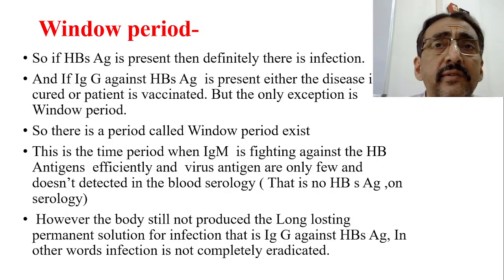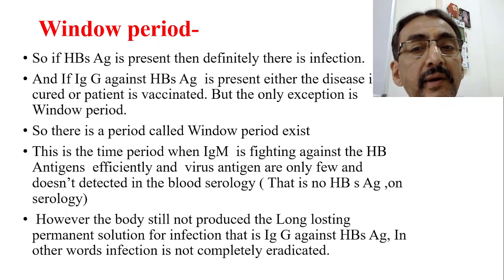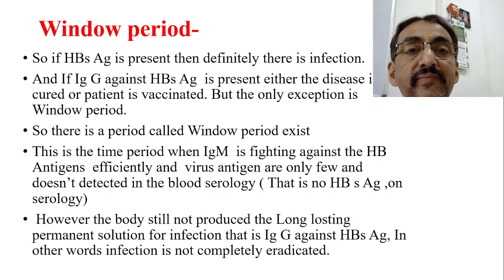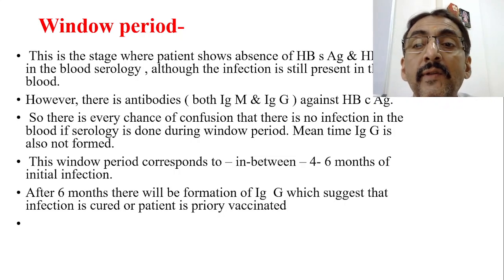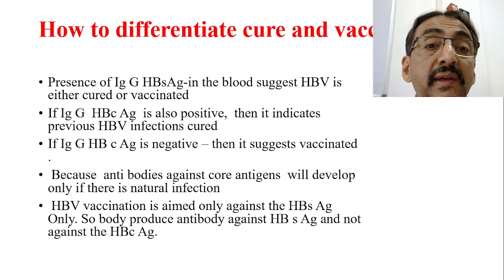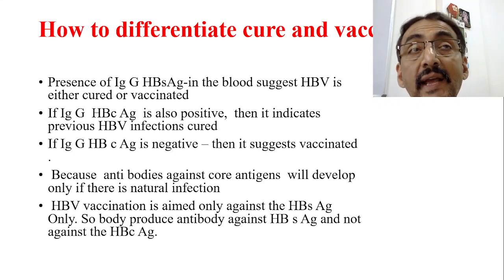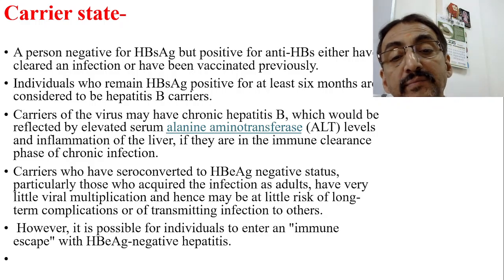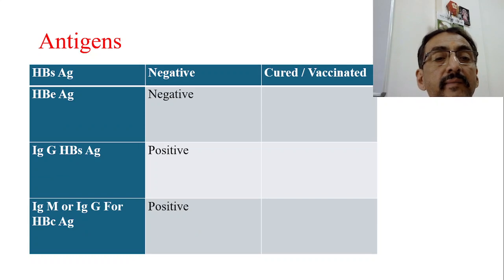Hepatitis B part-6